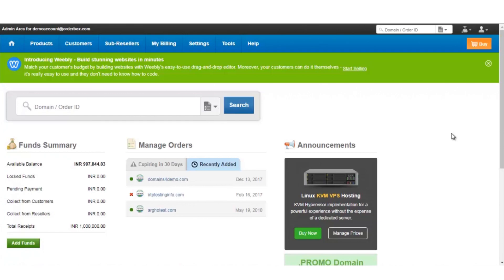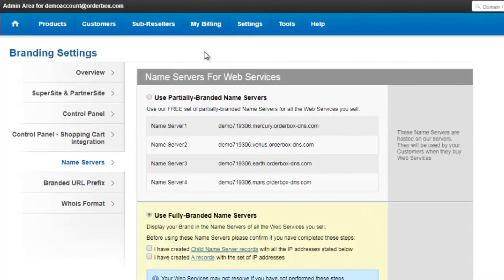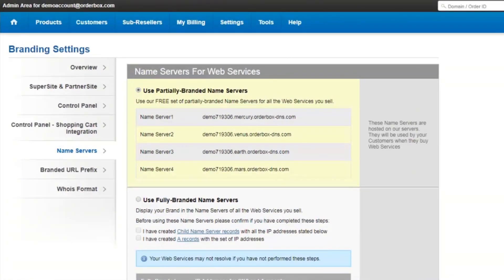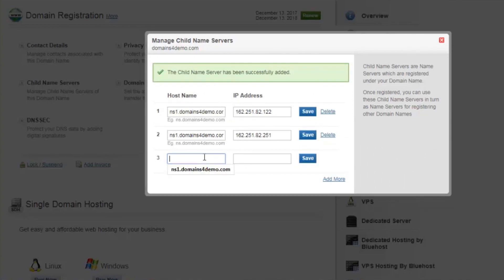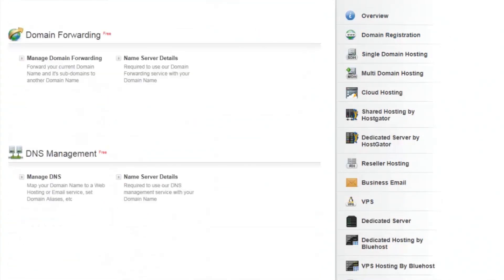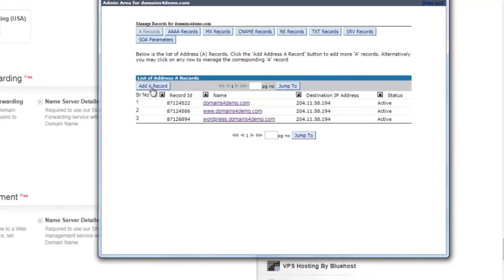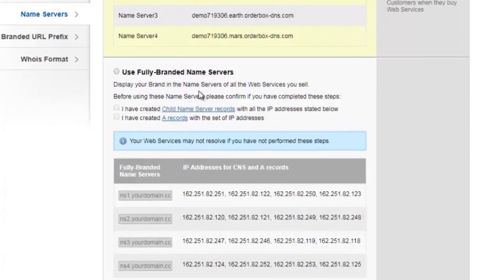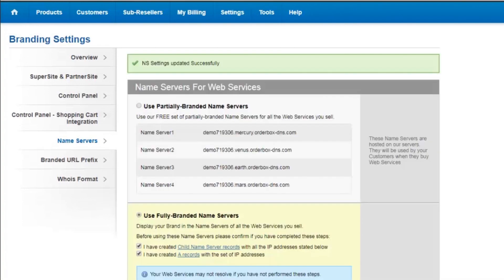How to create Branded Nameservers in Orderbox | ResellerClub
Upon creation of a reseller account, we provide you with a free set of Partially Branded OrderBox Nameservers for all the web services that you sell. These Branded Orderbox Nameservers are hosted on servers provided by us. Any orders that are registered through our platform can use the partially branded orderbox nameservers. So if you or your customers have purchased any order from  within our panel i.e the orderbox panel, you  can use our partially branded nameservers.

Please note, that if a domain does not have any order within our platform, it cannot use our partially branded orderbox nameservers. Only once the order is purchased in our platform, the  DNS zone for that particular domain or order is activated by orderbox in our system.

You can brand our partially branded orderbox nameservers with your custom name or company name. Branded Nameservers or custom nameservers are your very own nameserver addresses to use for hosting your websites and your client’s websites through our platform with the help of the orderbox interface.

Branded nameservers are used in a variety of circumstances:

- They’re one extra step to ‘white-labelling’ our service. In other words, they can be used to hide the fact that you are using our partially branded orderbox nameservers and you can use your custom name or company name.

- People who are all doing "WHOIS" lookup on your domain names will see your Branded Nameservers.

Note:
It is imperative that you create and use all Nameservers since these Nameservers are distributed in various Data Centers around the World and in case any one of the Name Servers is down, you and your Customers will not be impacted by this.
If you choose to use the Branded Nameservers, the Partially Branded Nameservers will be deleted by the system. The Partially Branded Nameservers will be created again, if at some point in time you choose to switch back to them.
Please note, that if a domain does not have any order with us, it cannot use our default partially branded or fully branded orderbox nameservers. Only once the order is purchased in our platform, the DNS zone for that particular domain or order is activated in the orderbox interface through our system.
ResellerClub offers a wide range of domain names with a partially or fully branded orderbox nameservers that can be branded with your custom name or company name.
About ResellerClub
ResellerClub )was founded with the objective of offering domain names and hosting products to Web Designers, Developers and Web Hosts. Today, ResellerClub has evolved into a one-stop-shop marketplace for all products and services that a Web professional can use to enable small businesses to build a meaningful web presence. ResellerClub offers Shared Hosting, Cloud Hosting, Dedicated Servers, VPS, Email, Backup, Security and more with multi-brand options in many of these categories to empower choice. ResellerClub also offers a comprehensive solution to register and manage 500+ gTLDs, ccTLDs and new domains.